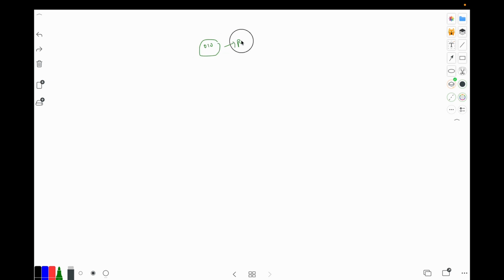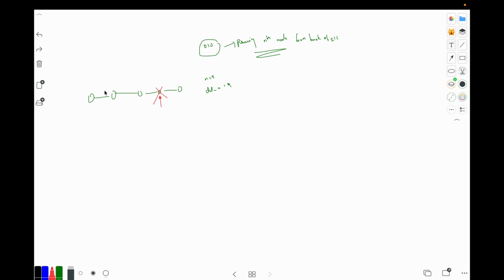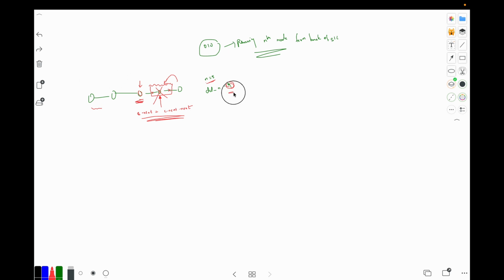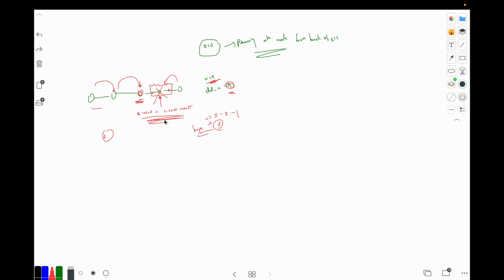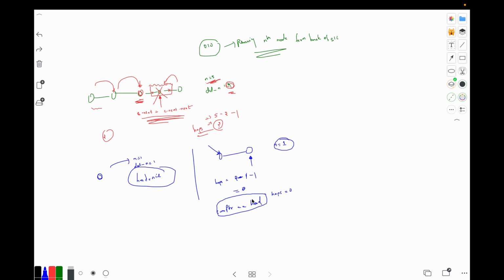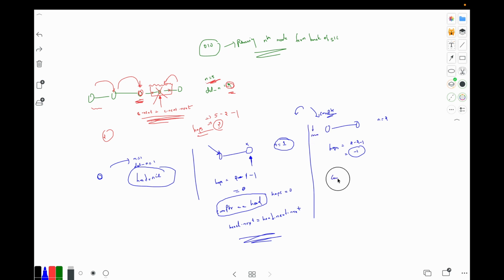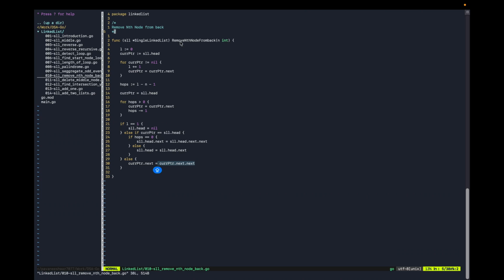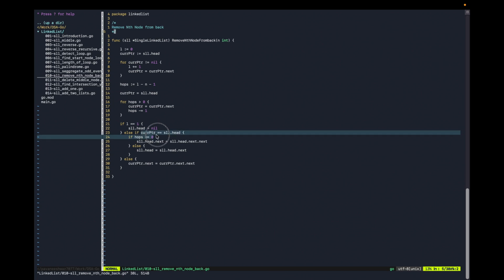Lecture 010: Remove Nth Node from back of a Single Linked List in Go | DSA | Golang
In this video, we solve the Remove Nth Node From End of a Single Linked List problem using Golang. Learn the optimized fast and slow pointer approach frequently asked in coding interviews and DSA rounds. We cover the complete intuition, dry run, edge cases, and implementation step by step along with time and space complexity analysis.

Topics Covered:

* Remove Nth node from end of linked list
* Fast and Slow Pointer technique
* Two Pointer approach
* Single Linked List in Go
* DSA interview preparation
* Golang problem solving